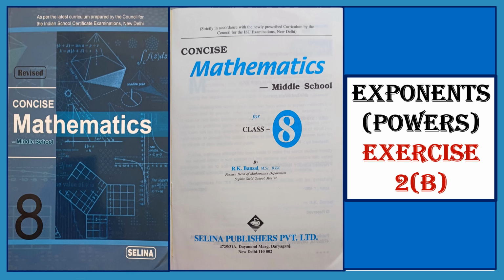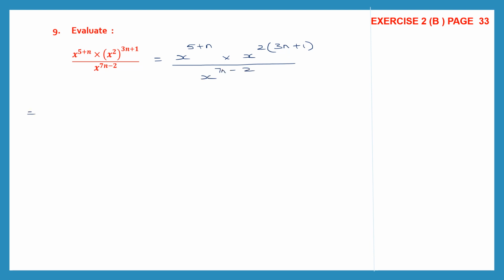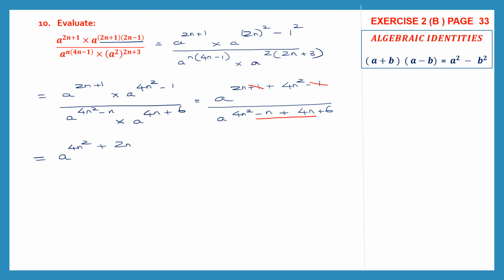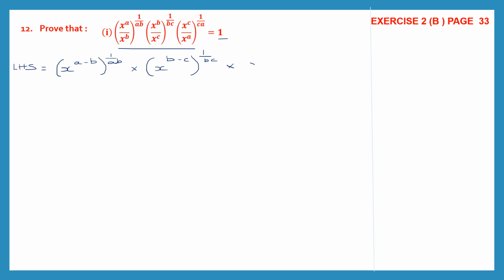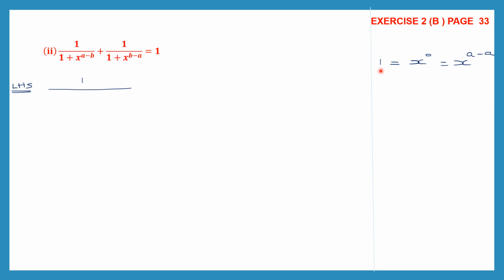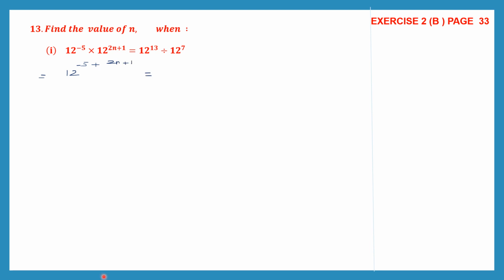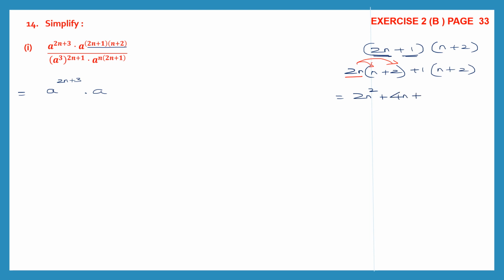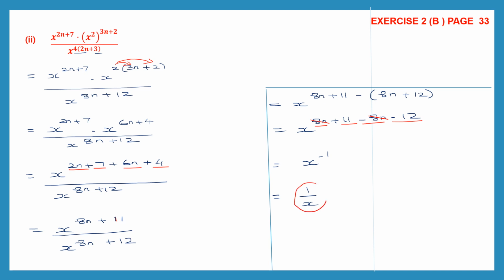EXPONENTS ( POWERS) EXERCISE 2 (B) QUESTIONS 8 to 14